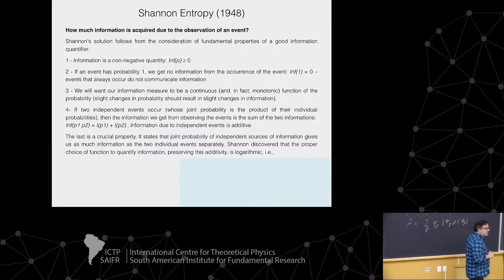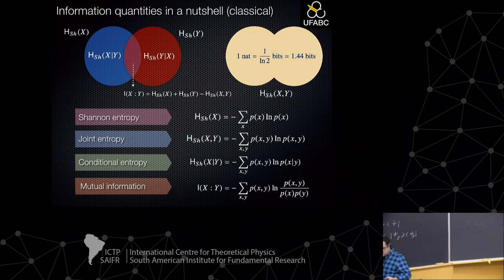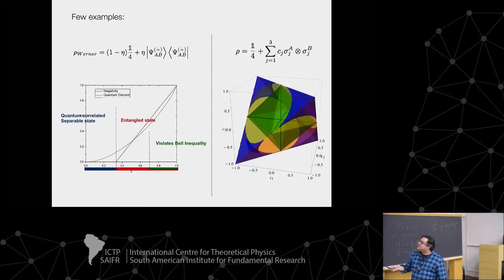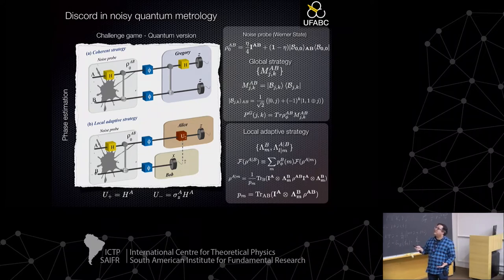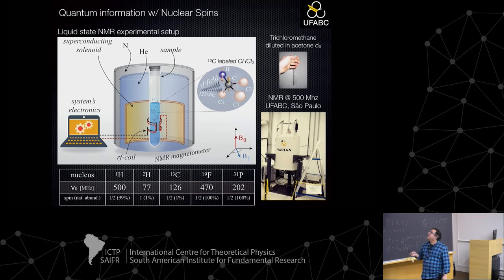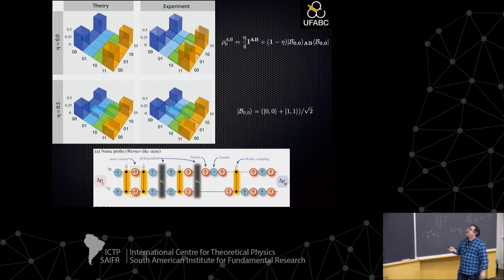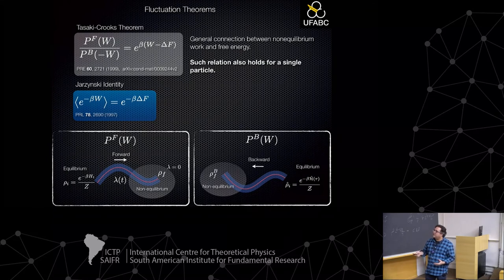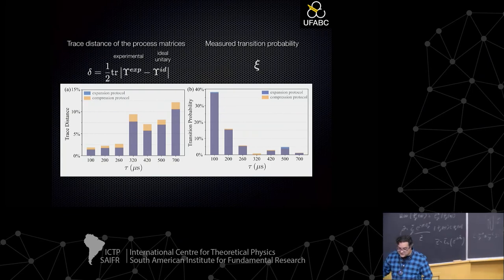Quantum Information (2 of 3)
School on Interaction of Light with Cold Atoms

Speaker:
Roberto Serra (UFABC, Brazil)